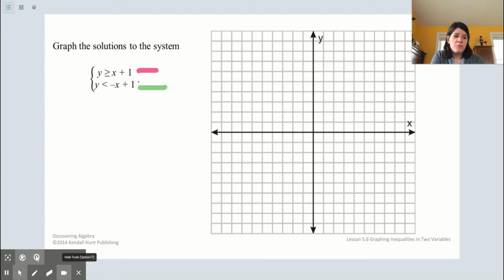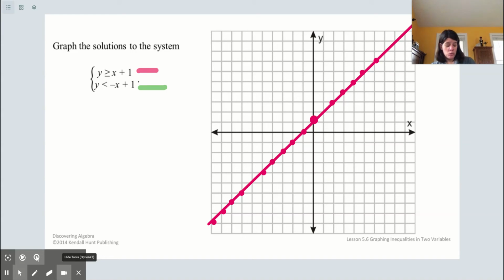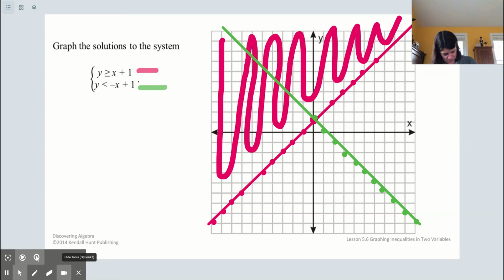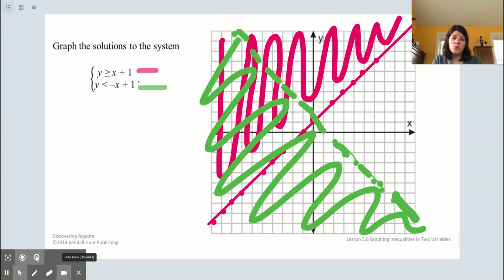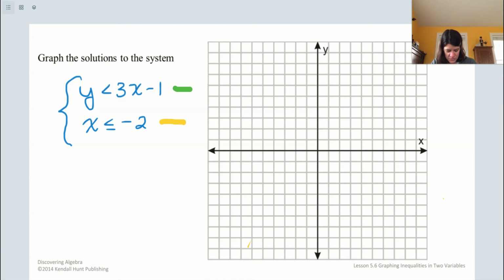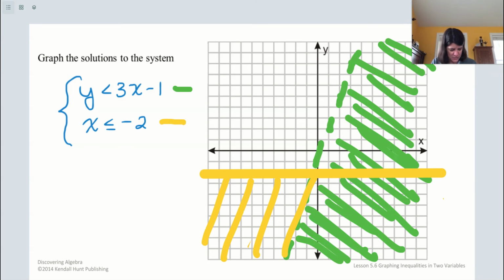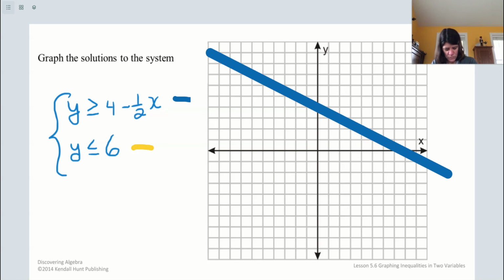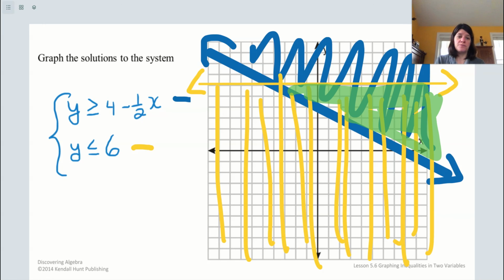Algebra 5.7 Systems of Inequalities